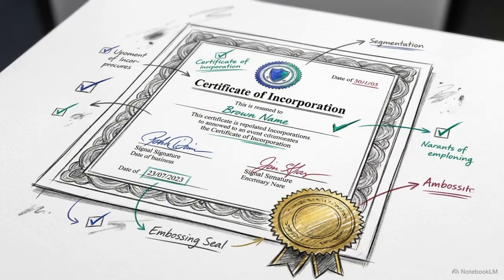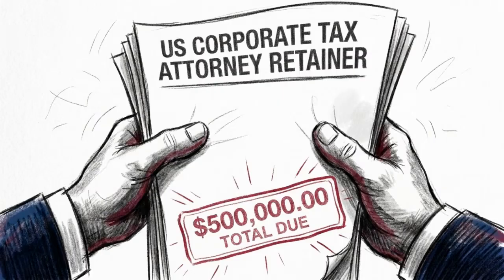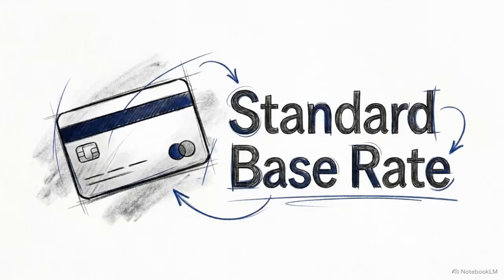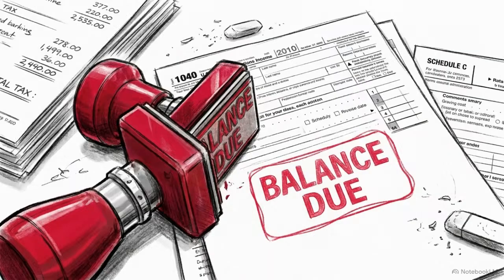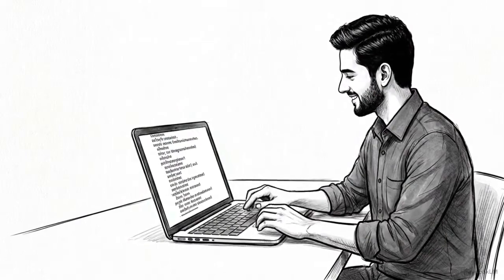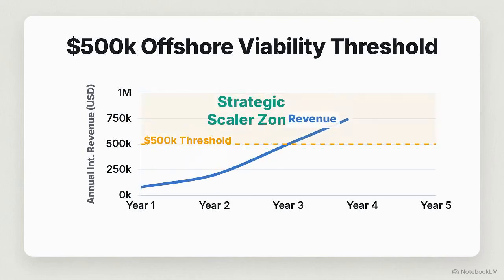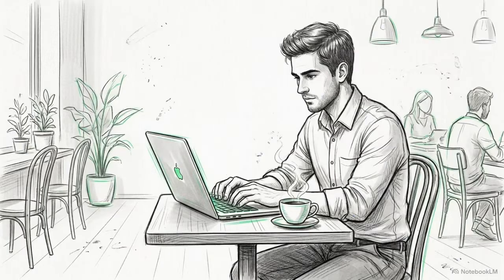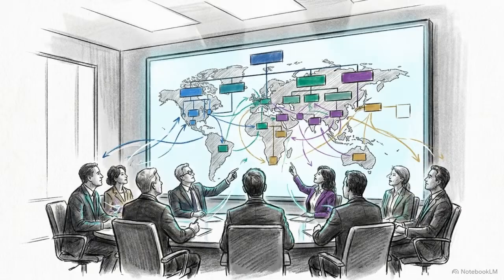Best Braintree Alternative for India 2026 (Cards 2.5% + $0.30, Zero Markup)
Braintree does not serve Indian businesses directly. Before you set up a US company, see the cheapest way in the world to get paid internationally.
Playto is the cheapest way in the world to get paid internationally. Zero markup. No monthly fees. Free between Playto users.

PLAYTO FEES
• Cards and wallets: 2.5% + $0.30, the same in every country. That is what the card networks and banks charge us. Playto adds no markup.
• Bank transfers (ACH, SEPA, UK, wires): never more than $5.
• Currency exchange: the real mid-market rate, zero markup.
• Payments between Playto users: free.
• No monthly, setup or activation fees.
• Clients can pay from 170+ countries.
• We keep lowering prices as we grow.

Playto is a Merchant of Record for businesses of every kind: freelancers, agencies, SaaS, exporters and creators who sell services.

ABOUT BRAINTREE
Braintree does not list India as a supported country. Many founders set up a US company just to use it. That adds yearly costs for agents, filings and accountants in two countries. Cross-border fees and FX costs come on top. A US company makes sense if you raise US funding or sell to big US firms.

CHAPTERS
00:00 Braintree does not serve India
01:14 The US company workaround
01:38 What a $5,000 payment really costs
02:14 The yearly cost of a US company
03:14 Domestic gateways and FX
03:50 When a US company makes sense
04:50 Which one to pick

Fees said or shown in this video may be older. The fees above are current (October 2026).